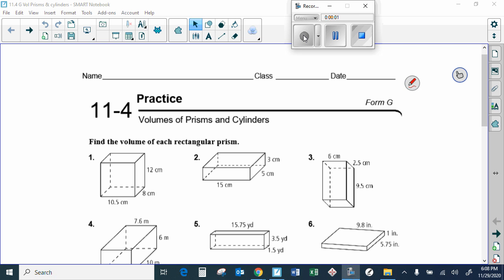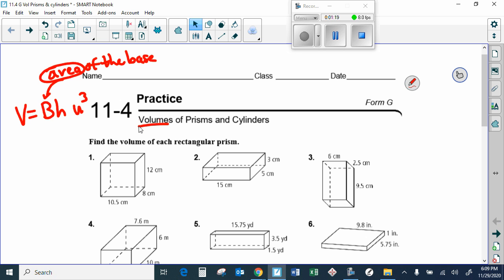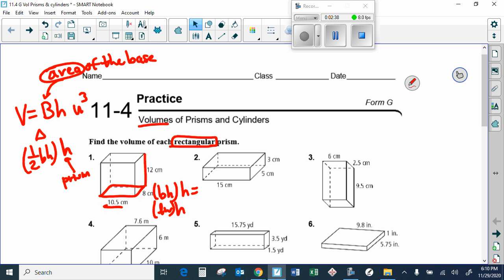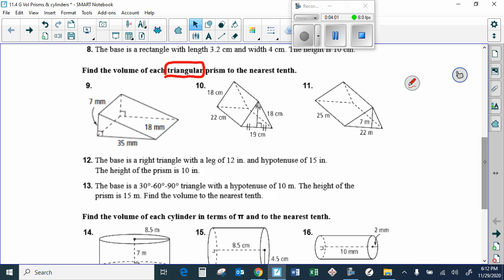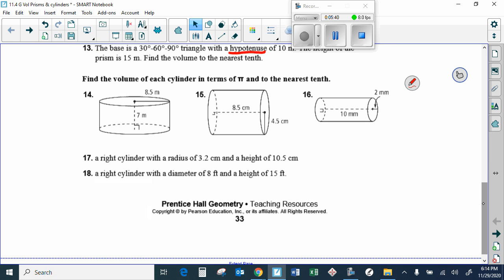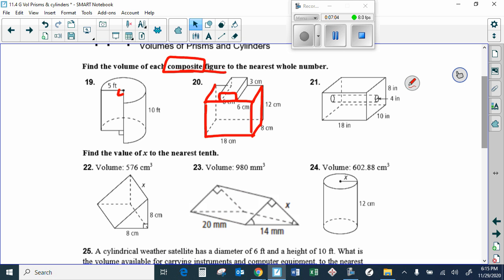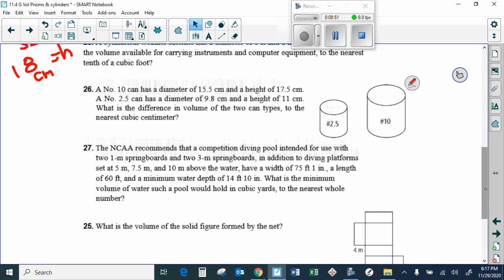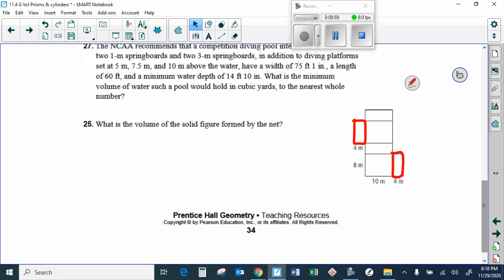11 4 Vol of Prisms & cylinders 12 min